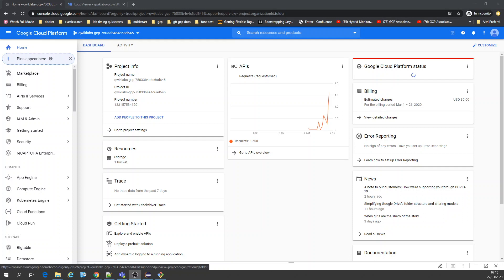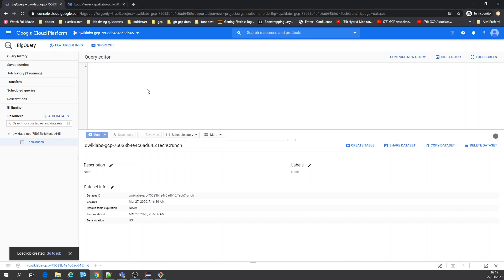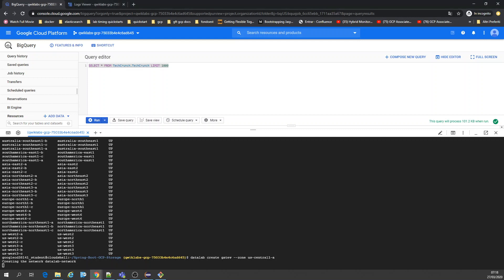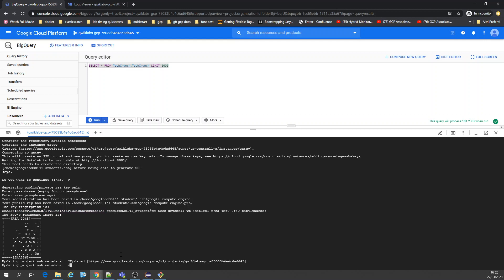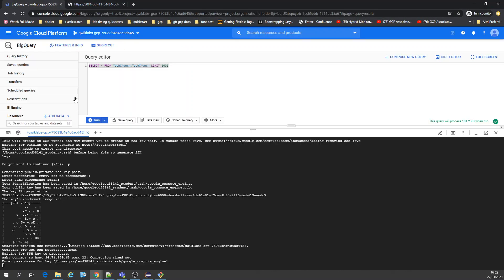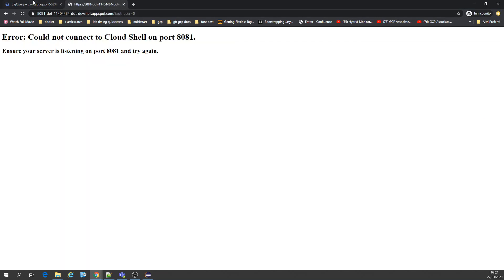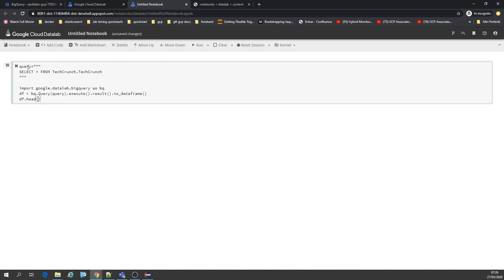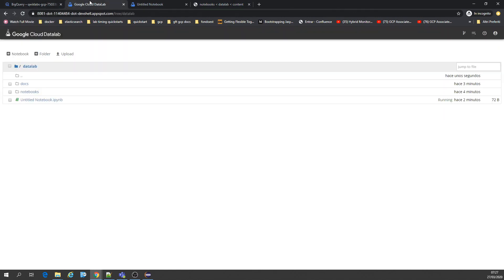Google Cloud Platform: Datalab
In this demo is shown how to use DATALAB ,  extracting data from bigquery